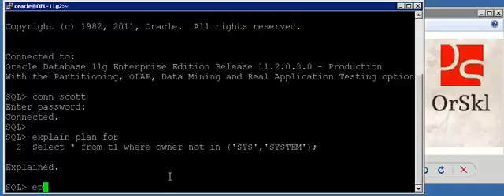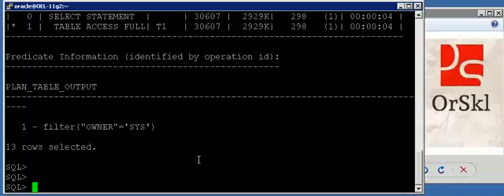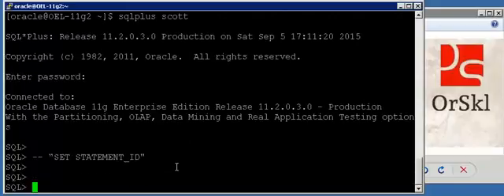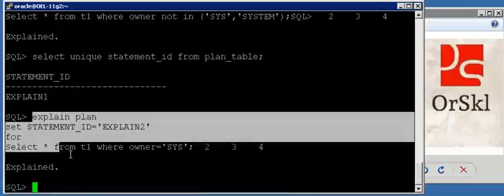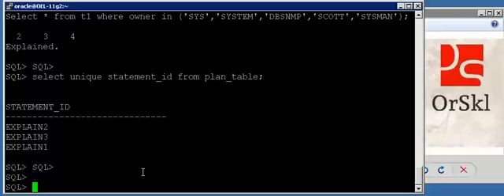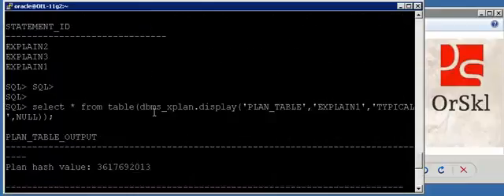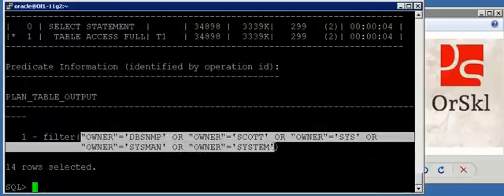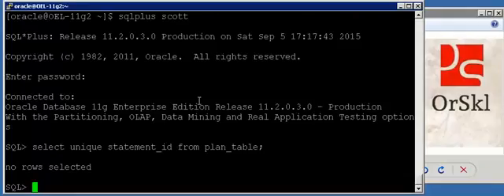EXPLAIN PLAN for multiple SQL statements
How to generate Oracle database explain plan for number of SQL statements at the same time.